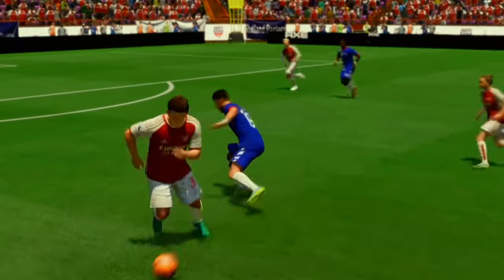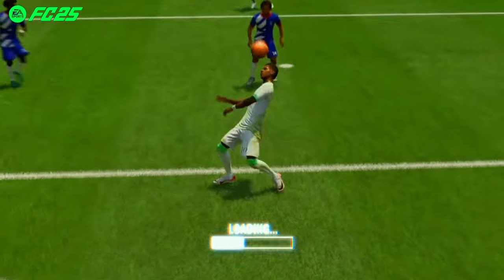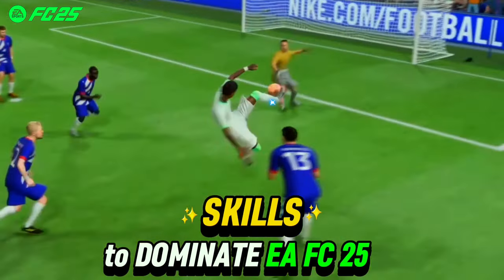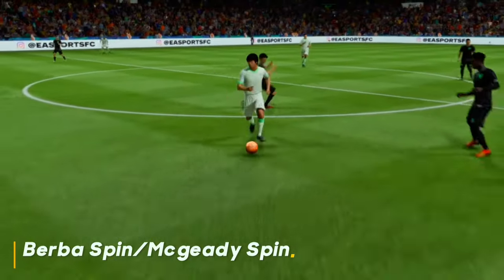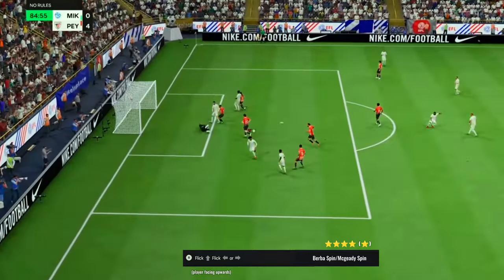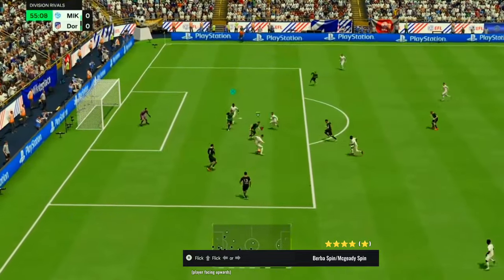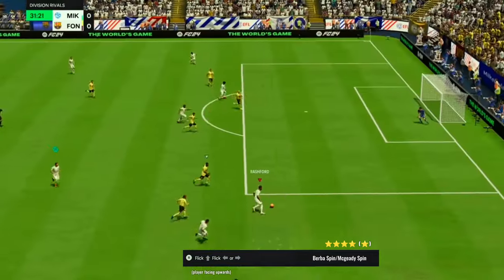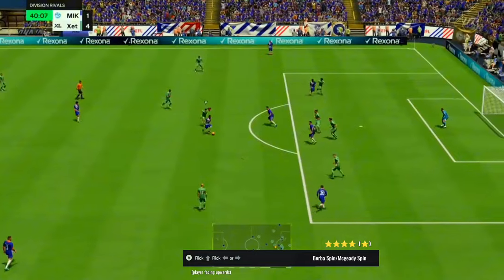10 SKILLS to Dominate EAFC 25 from the START!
Ready to DOMINATE from the start in EAFC 25? Check out these 10 starter skills that will make you unstoppable in the game. Master these moves and crush💥your opponents!✅

Discover the unstoppable and explosive dribbles that will revolutionise your game in EFC 25! Learn the most effective techniques and skill moves to humiliate your defenders and dominate the pitch in EAFC25🔥🔥

This tutorial will teach you the essential moves to excel in every match. Don't miss out and take your skills to the next level📈📈📈

EAFC 25 skills
EAFC 25 starter skills
EAFC 25 dribbling
EAFC 25 skill moves
EAFC 25 tutorials
EAFC 25 tips
EAFC 25 tricks
EAFC 25 gameplay
EAFC 25 best skills
EAFC 25 guide
EAFC 25 how to dribble
EAFC 25 skill tutorial
EAFC 25 advanced skills
EAFC 25 new skills
EAFC 25 moves
EAFC 25 skill guide
EAFC 25 dribbling tips
EAFC 25 improve skills
EAFC 25 skill combo
EAFC 25 best moves
EAFC 25 unstoppable skills